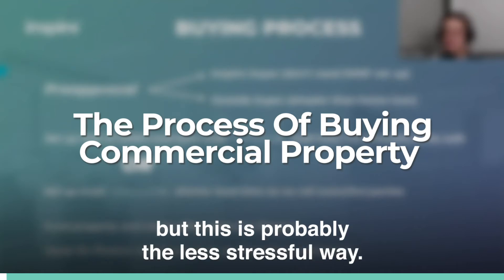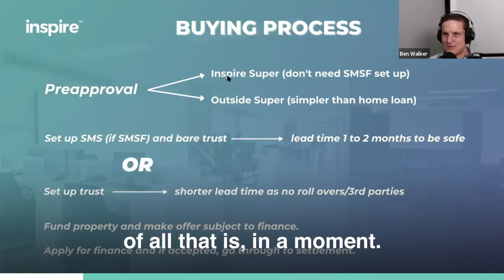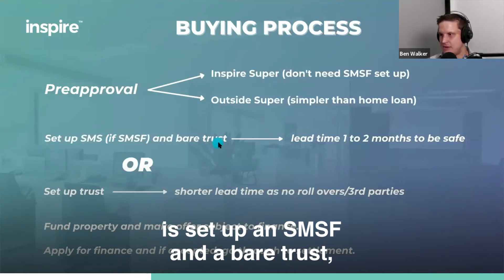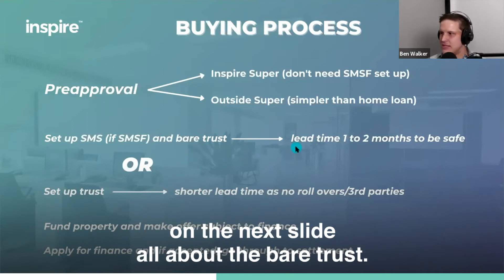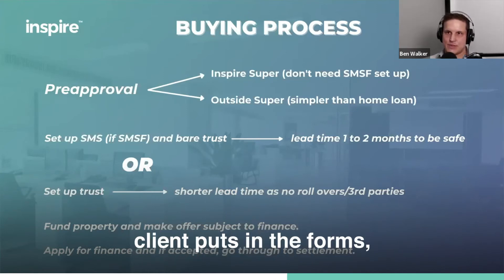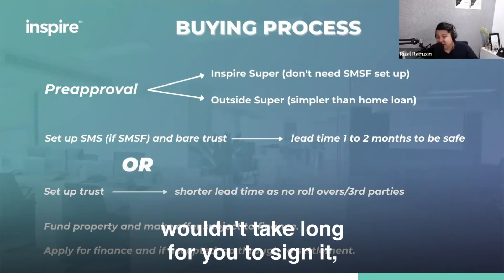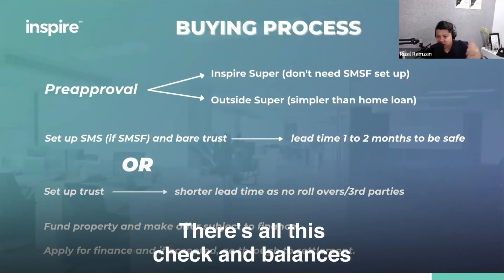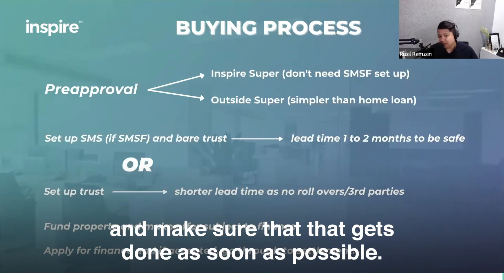The Process Of Buying Commercial Property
Step 1. Preapproval

The first step is to get preapproval or some idea that you can buy what you are looking to buy. If it's Inside Super, you don't necessarily need your SMSF set up - you could be looking but not have an SMSF. Whilst Outside Super is more simple than a home loan to get pre-approval for a commercial property. If you've found a property, set up an SMSF and a bare trust, a trust, or whichever structure you are using.

Step 2. Set up SMSF (if SMSF) and bare trust or set up a trust

The bare trust is the lending vehicle, and the lead time is one to two months to be safe. Make sure when you look to buy something, you structure your set up to be able to sign the contract in the right name. If you don't currently have an SMSF, the lead time on getting your existing super could take days or maybe one to two weeks.

Industry super funds are getting a lot better, but there's still ones who make it difficult to take your super away because the sooner you do that, the less fees they get.

The setup of the SMSF and the paperwork itself wouldn't take long for you to sign it, but what takes time is trying to get your money out of the industry super fund. And if you do make that decision, you want to pull that out, that industry super fund needs to be comfortable that the money doesn't go to your secret bank account that you just go to Vegas with.

They want to make sure that it goes to a compliant super fund and it's in the right name. There are checks and balances that they have to do before they release that. If you find a property in a hot property market, you've got to take this into account. You might lose out on property just because you haven't got your ducks in a row. So, if it's going to take some time and you are ready to do all this stuff, get in touch with your accountant first and make sure that it gets done as soon as possible.

Watch the full webinar, ‘How to buy your office, warehouse or clinic using your super fund’

If you need to speak to an Accountant about a Australian tax and accounting, book a ZERO cost strategy call

Want to learn more? by selecting "Free Preview".

Download a FREE PDF copy of our best selling book "Cashed Up" where you'll learn the 7 smart financial decisions of a Cashed Up business so you can pull more MONEY, TIME and HAPPINESS.

Take the FREE Cashed Up test - Discover your cash score
and increase your ability to pull more money, time and happiness from your business.